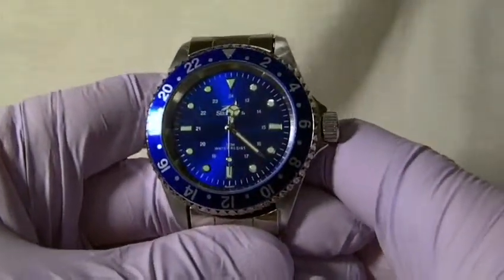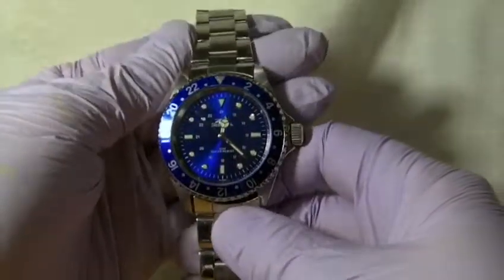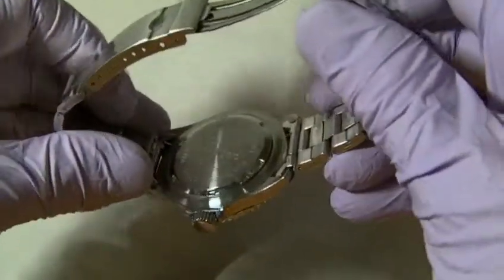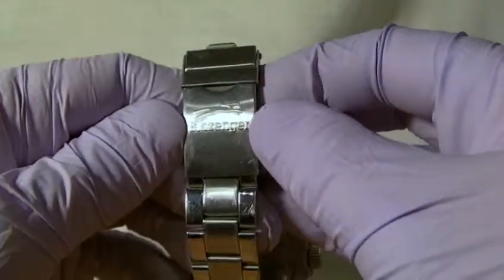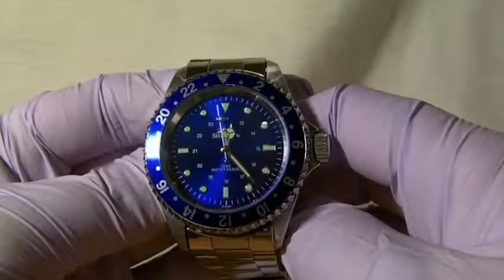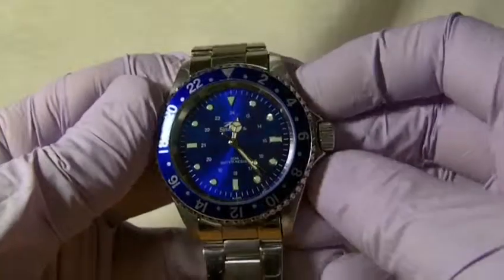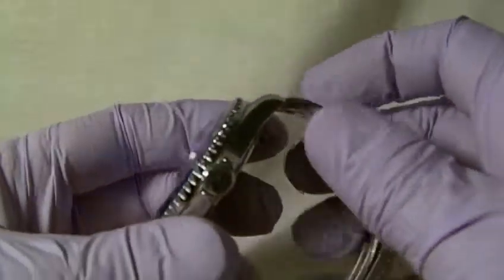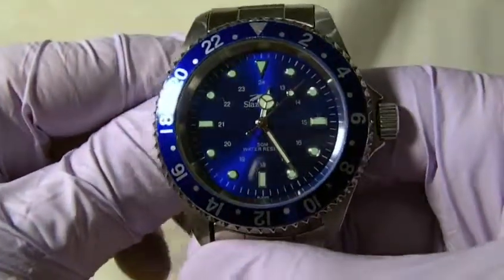Slazenger SLZ02C watch review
Hi THis is a review of the Slazenger SLZ02C Watch,  in it we will go through the style features as well as dimensions of the watch. This is a used watch and is a divers style design with a steel finish and a blue face. There a couple of versions of this watch around, the look very similar apart from a couple of small changes, this one features a 24 bezel the other has a 12 hour diver bezel the mix of finish on the strap is reversed on the two models, so one with polished outer the other with polished inner. The other way to tell the difference is the Slazenger cat, one goes to the right as this one does, the other goes to the left, oddly they both have the exact same model number.